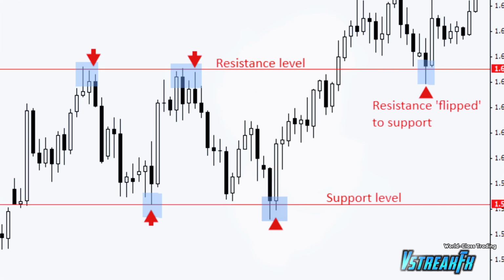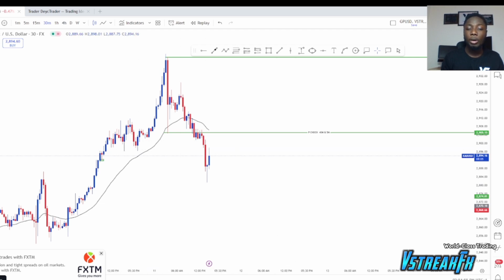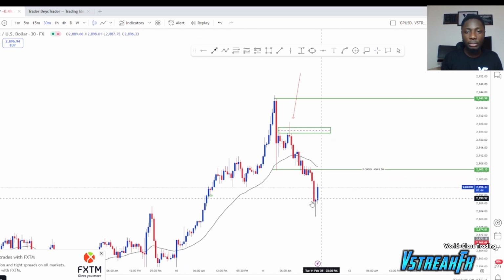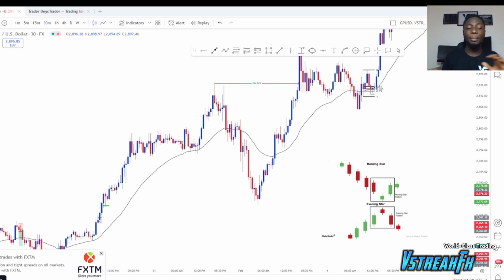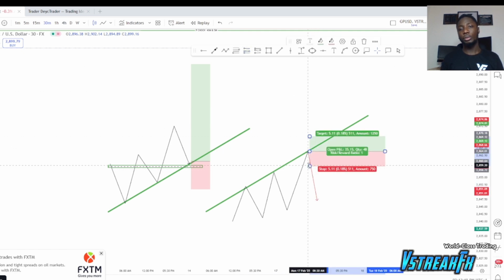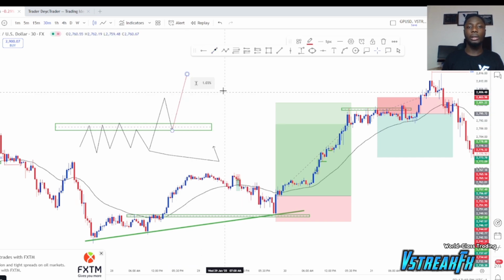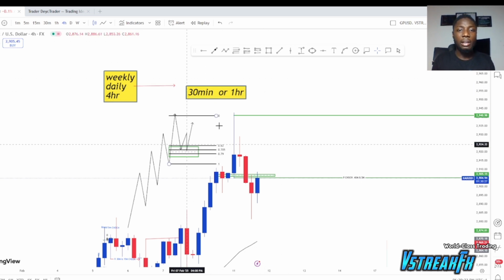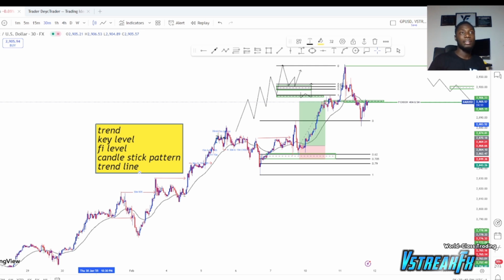Price Action Secrets: The Untold Strategies to Go from Beginner to Pro!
🚀 Want to Trade Like the Pros? Learn Price Action & Ditch the Indicators! 📊

In this video, I break down the only price action guide you'll ever need to become a profitable trader. Whether you're a beginner or an aspiring pro, this strategy will help you trade confidently without relying on indicators!

📌 What You'll Learn in This Video:

✅ What is Price Action Trading? – Learn how to read the market using only price movement.
✅ Why Price Action Works – Market psychology, institutional footprints & liquidity zones.
✅ Candlestick Psychology & Key Patterns – Master the best price action setups.
✅ Support & Resistance – Identify key levels for high-probability trades.
✅ Market Structure – Spot trends, reversals & continuation patterns.
✅ Multi-Timeframe Analysis – How to align your trades with the bigger trend.
✅ Fibonacci Levels – How to use them to find entries & exits.
✅ Risk Management & Trading Psychology – Stay disciplined & avoid blowing accounts.

🔥 At the End of This Video, You’ll Be Able to:
✔️ Trade confidently without indicators
✔️ Identify high-probability setups
✔️ Manage risk like a pro
✔️ Take trades with precision & consistency

Watch now and build a solid foundation for your trading journey!

Learn Forex Trading from Scratch! | Comprehensive Guide for Beginners